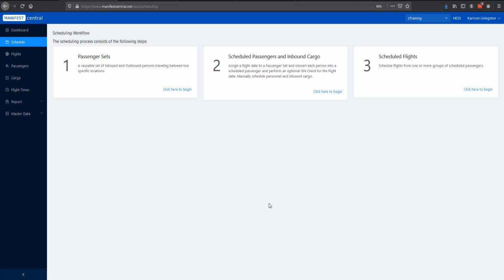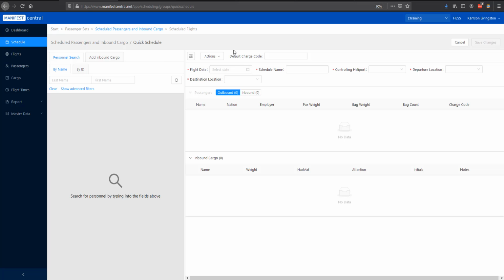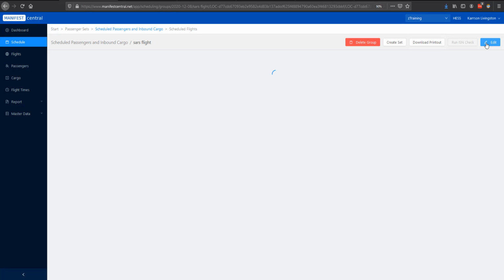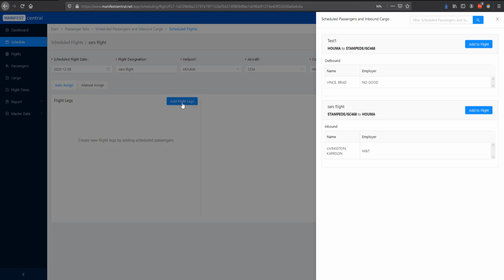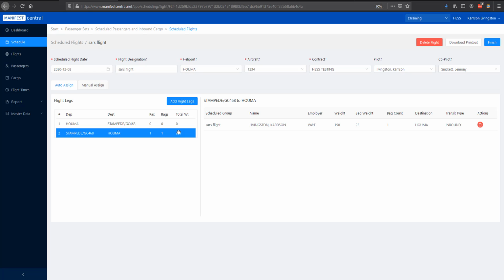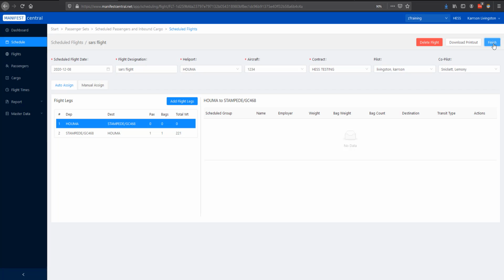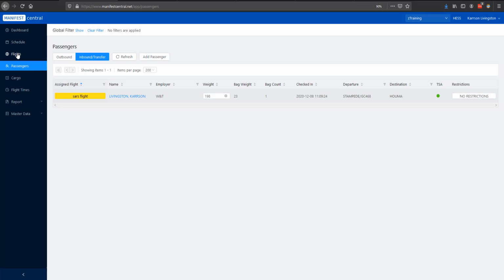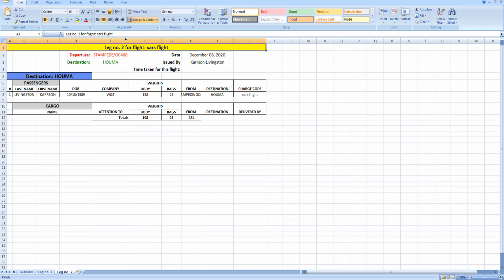day of flights and emergencies